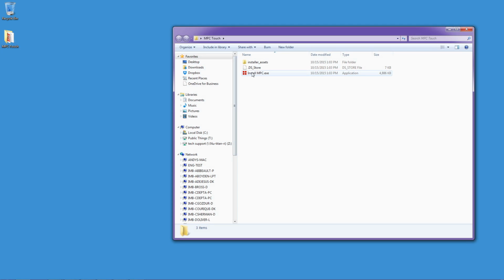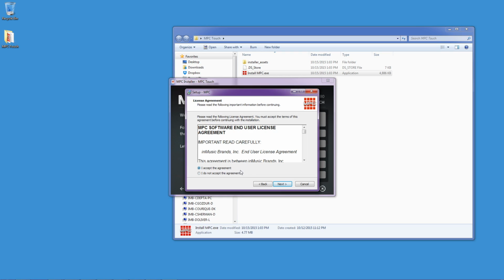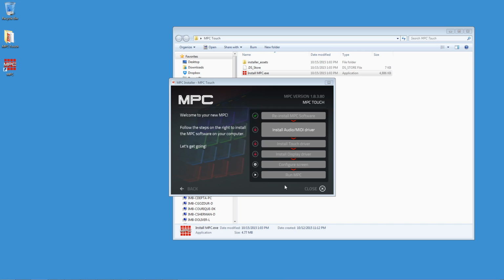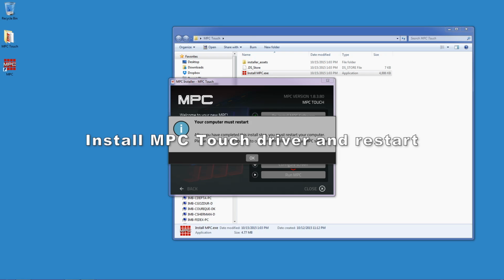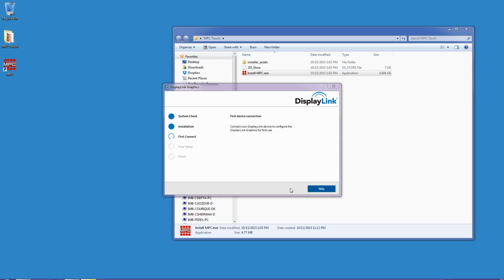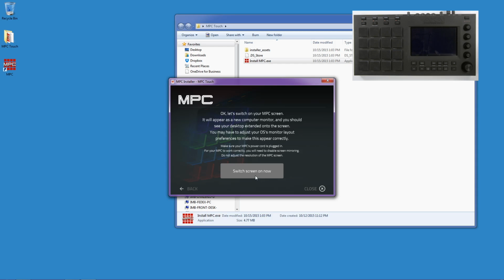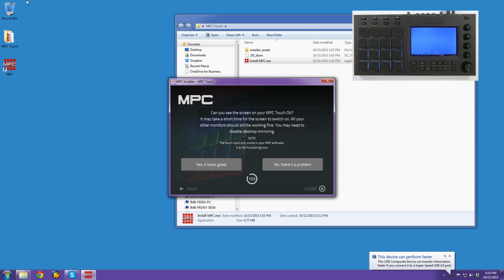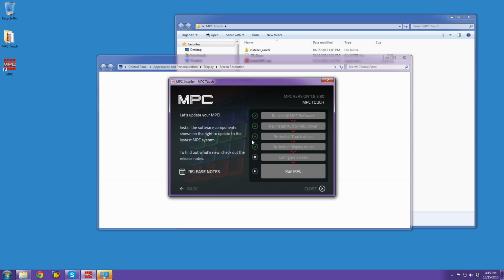Akai Pro MPC Touch - Installation and Screen Configuration Walkthrough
In this video, I walk through the entire installation process for the Akai Pro MPC Touch software and drivers. I'll review all the steps including configuring the MPC Touch display with your computer.

Contents

00:06 Driver Downloads
00:27 MPC Software Install
01:42 Audio & MIDI Driver Install
02:02 Touch Driver Install
02:21 Display Driver Install
03:00 Display Setup and Troubleshooting

Let us know what other videos you'd like to see!